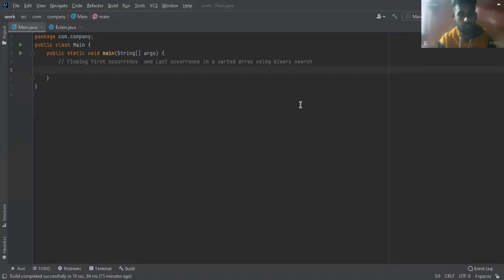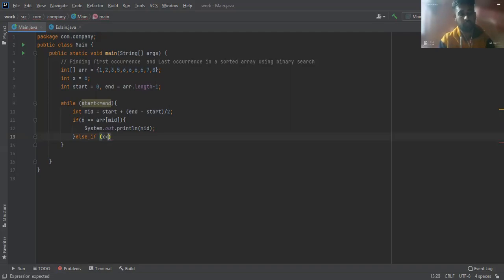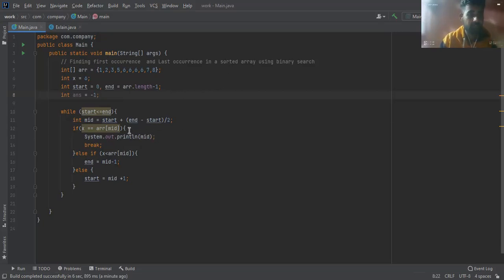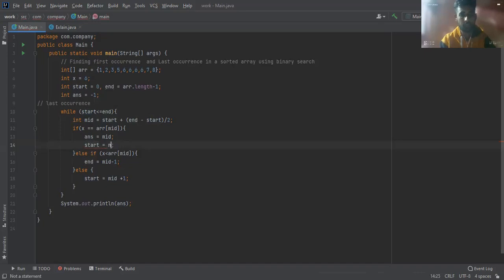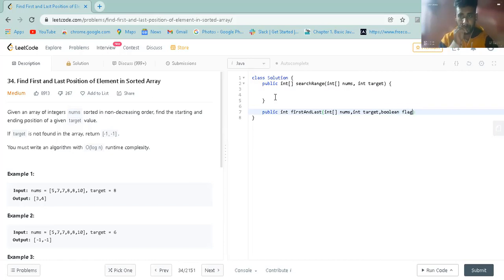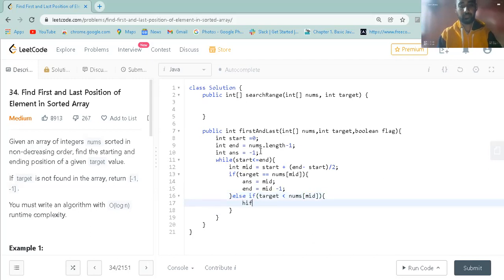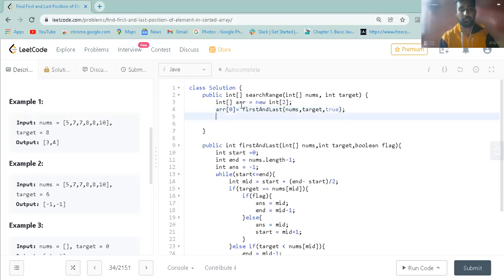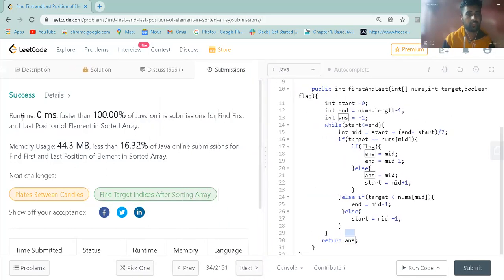First occurrence and last occurrence in a sorted array using binary search java leetcode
First occurrence and last occurrence in a sorted array using binary search in java leetcode problem